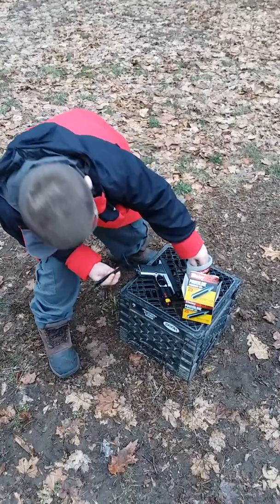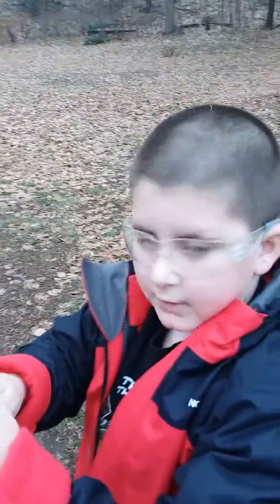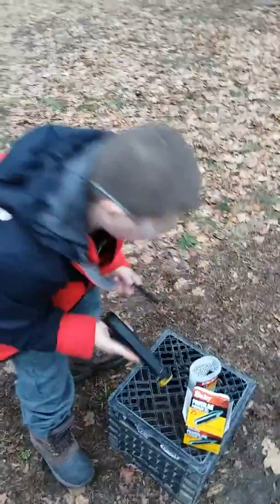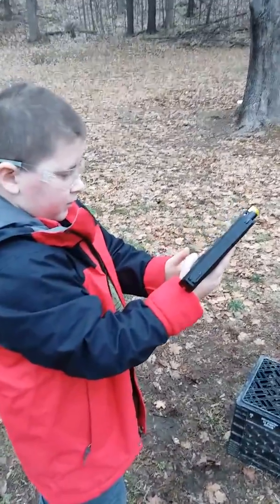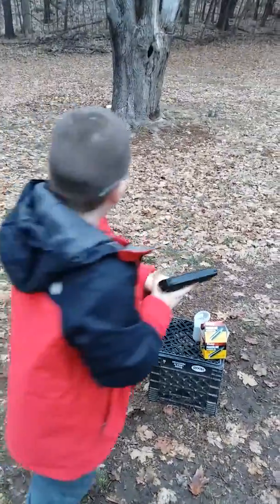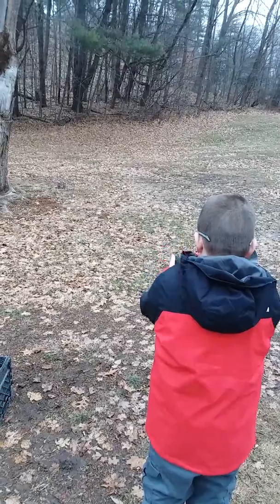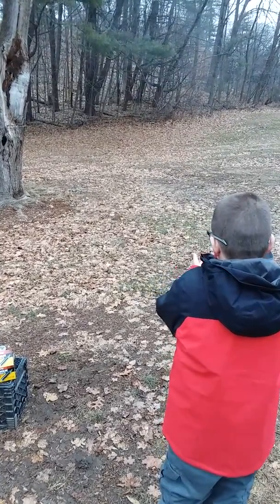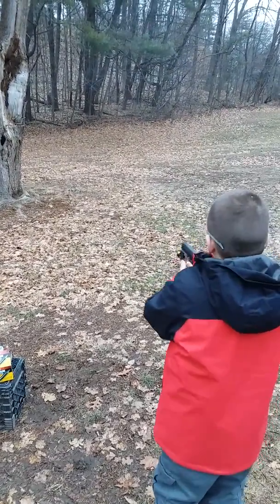Daisy powerline 5501